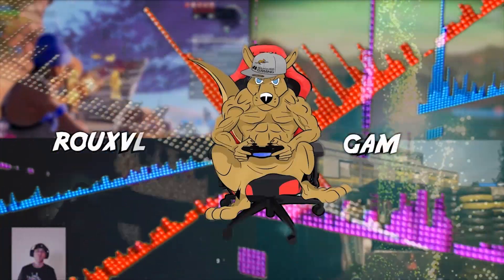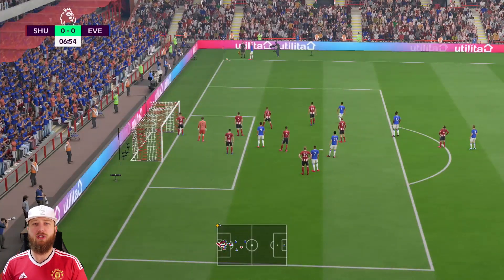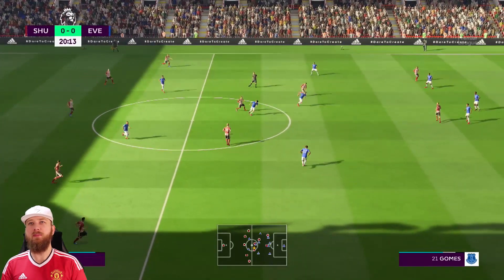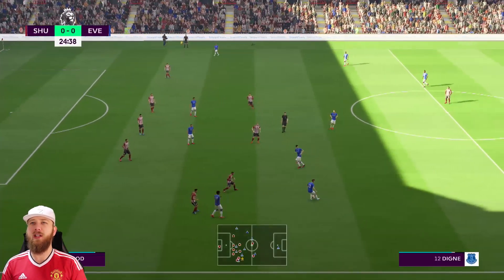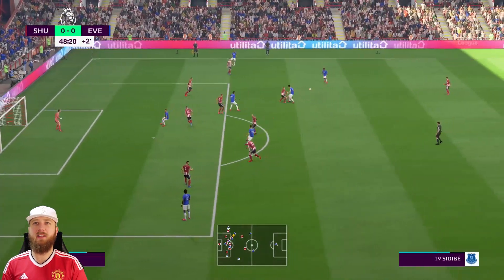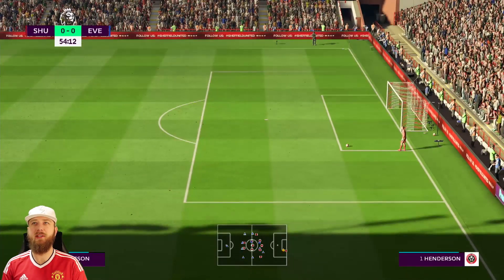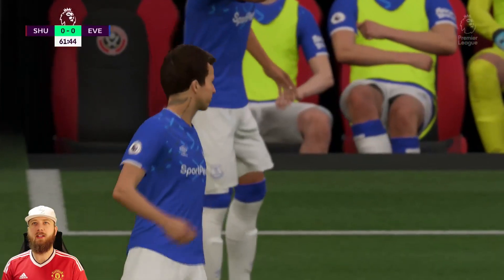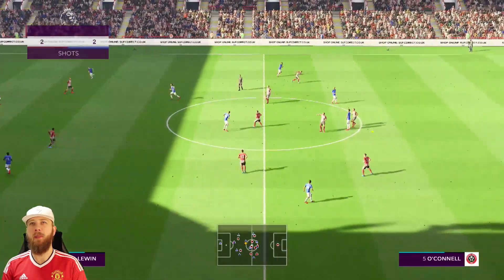Sheffield United vs Everton SHUEVE | English Premier League Simulation with FIFA 20 20/7/2020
Hey YouTube, join me as I play through various games. This is part of my football is back series for the 2019/2020 season. We have three matches in the English Premier League today. We start off with Sheffield United vs Everton and Brighton vs Newcastle kicking off at the same time. The later kick off is Wolves vs Crystal Palace.

This is a viewer friendly channel and everyone can join in for the fun.